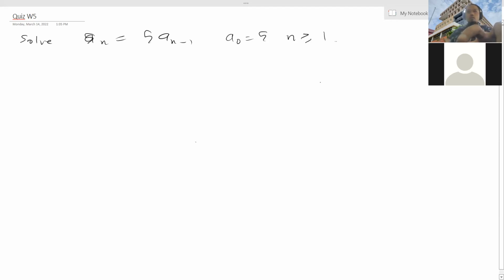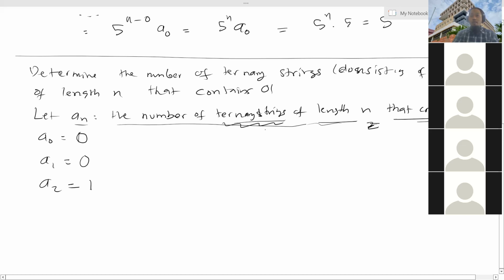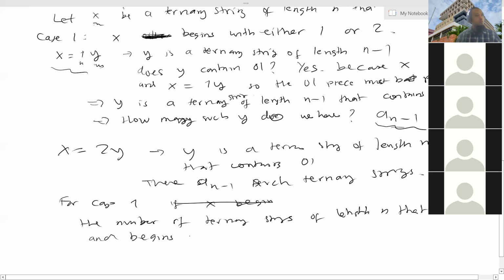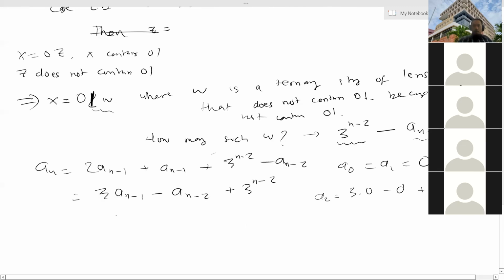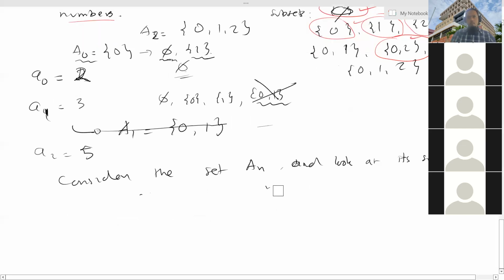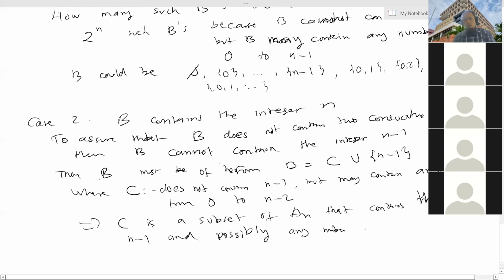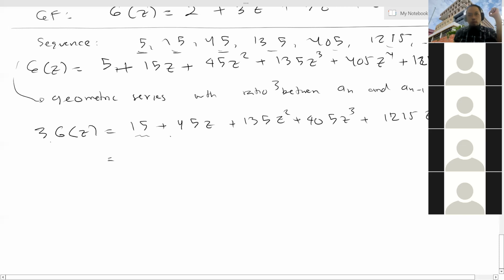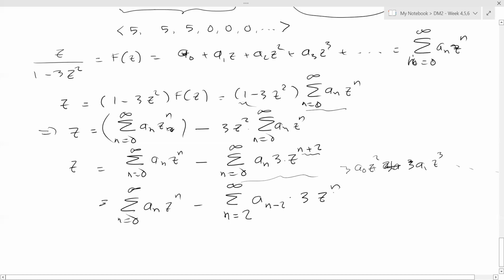Discrete Mathematics 2 - Genap 2021/2022 - Session 10 (2022/03/14)